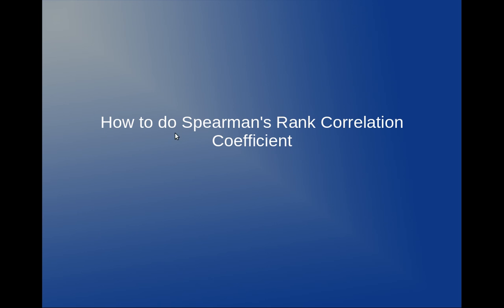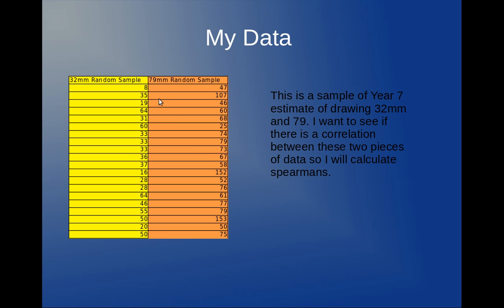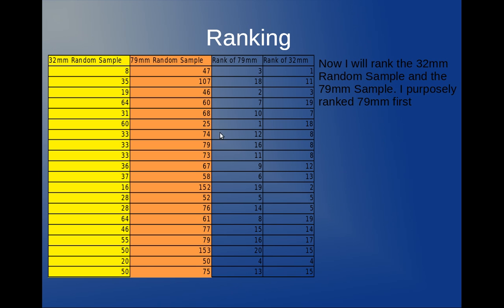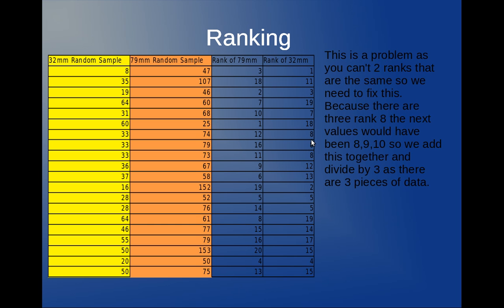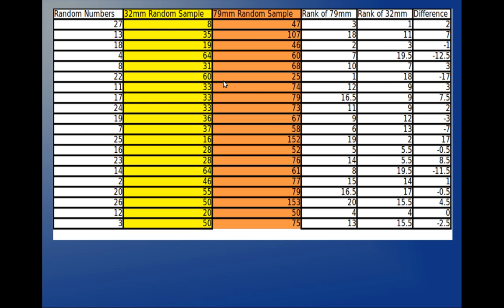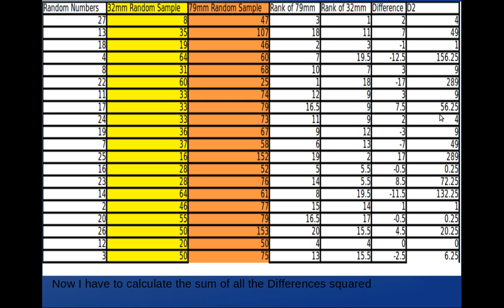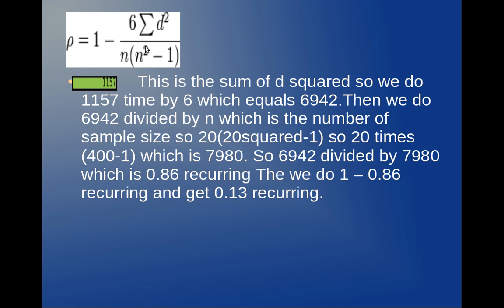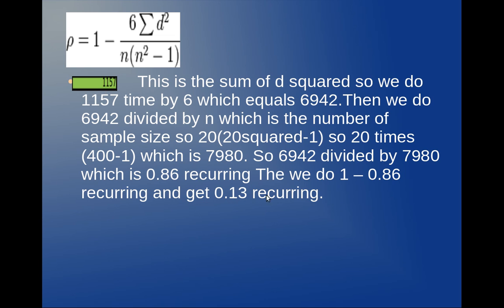How to do Spearman's Rank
Quick tutorial for statisticians that want to learn how to use Spearman's Rank